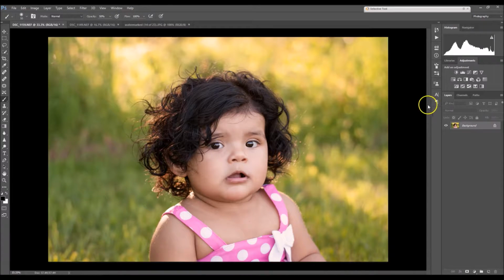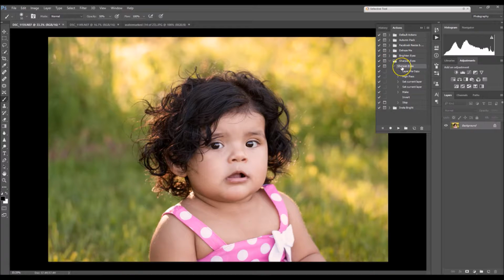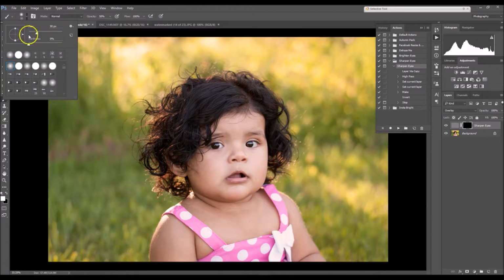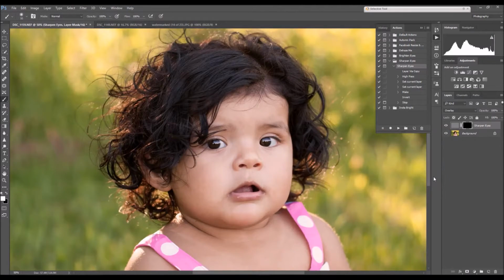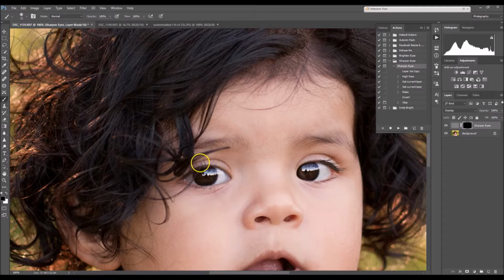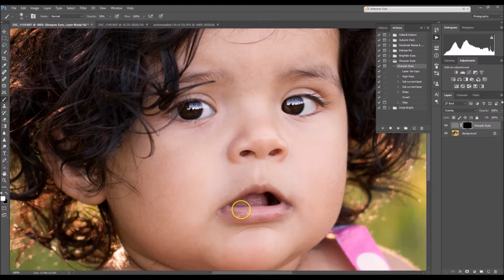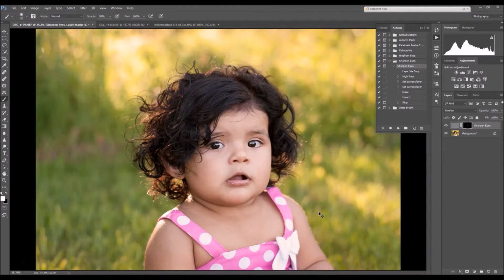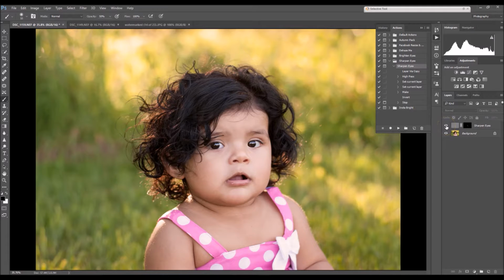How to Sharpen Eyes with Photoshop CC | PS Action Tutorial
Learn how to bring dull eyes to life with my latest Sharpen Eyes Photoshop Action! At the click of a button and a swoosh of a brush, dull soft eyes will POP with clarity and life! Take a look at this demo to see if this Photoshop action is a fit for your workflow.

♥FOLLOW ME♥

••• CREDITS •••